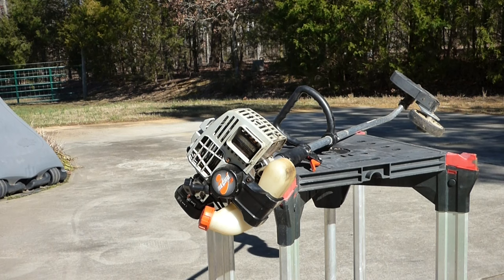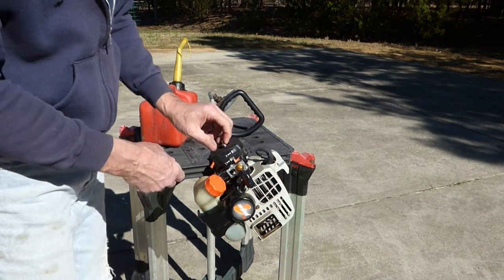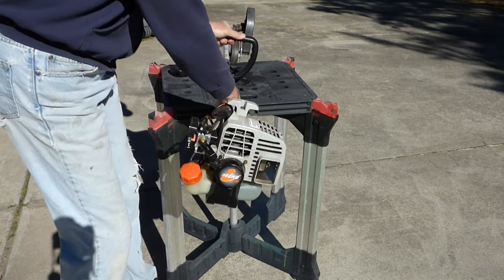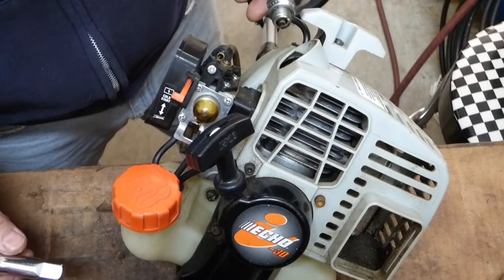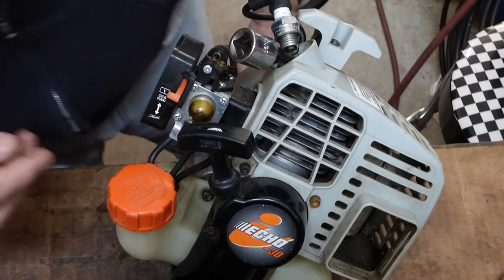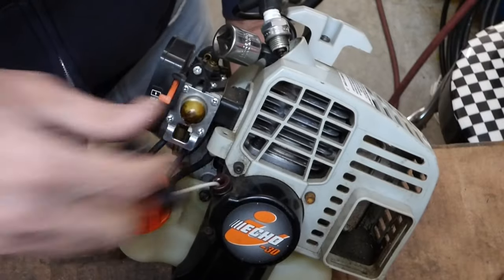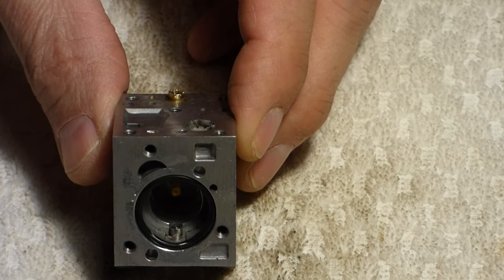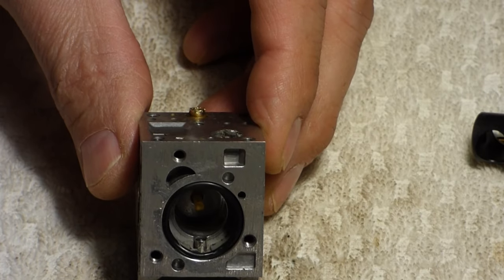Fixing a Trimmer, Edger or Blower That Starts But Bogs Down & Dies - Echo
How to Fix an Echo (or other brand) Weedeater, Blower, Tiller or Edger That Starts But will Not Throttle Up & then Dies.
This is a common problem with 2 cycle engines that have been sitting or the problem can come up mid season.
In this video we will walk through the process of diagnosing, identifying and fixing a trimmer that is bogging down when the throttle lever is pulled.
This video will help you repair your trimmer, weadeater, tiller, blower, hedge trimmer and other 2 cycle equipment that will not start or starts but bogs down when throttling up or starts but then dies.